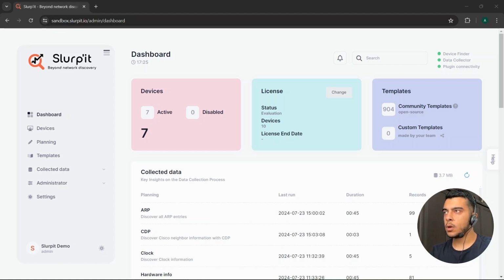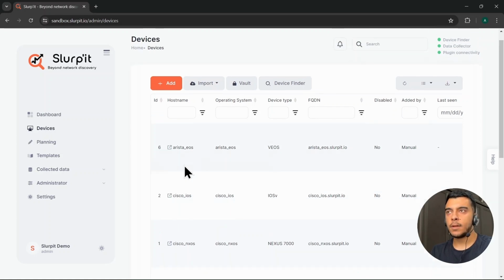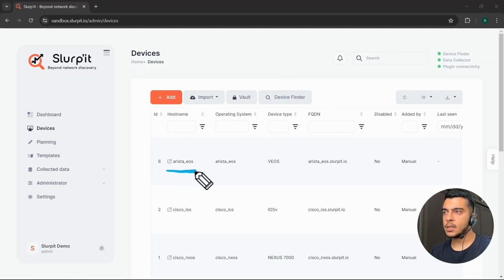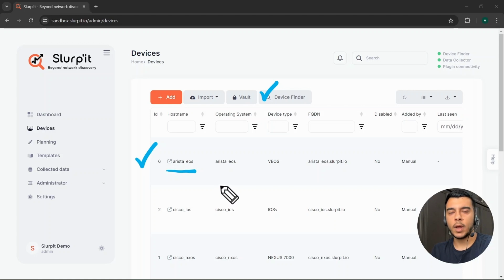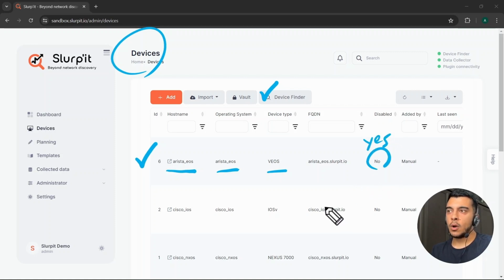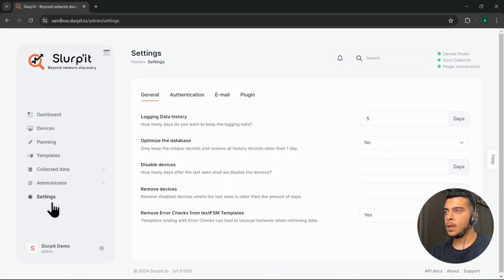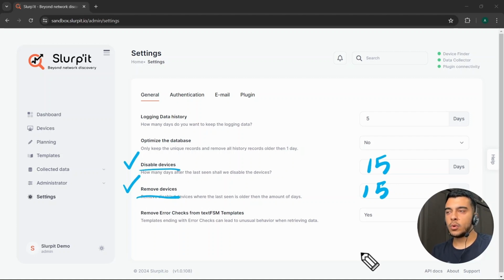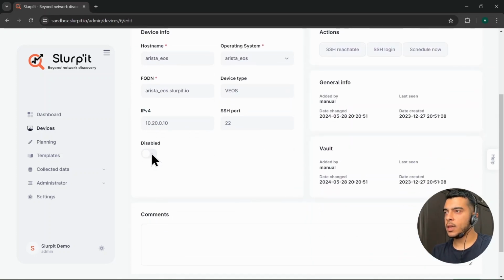Slurpit Tutorial - Automatic Device Cleanup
Take care of the devices that are no longer reachable automatically.